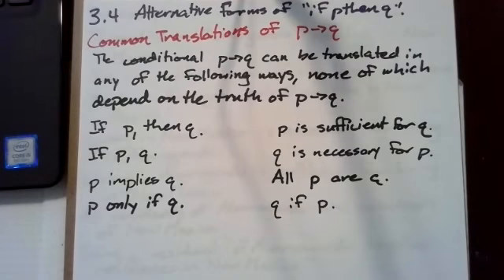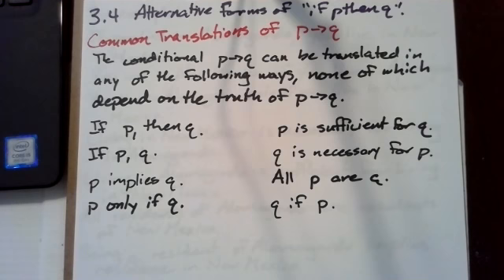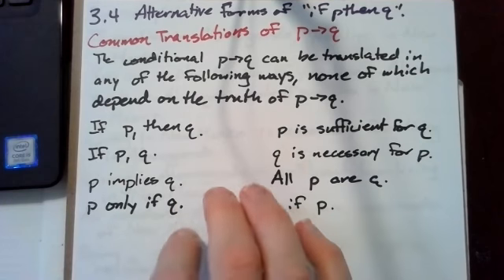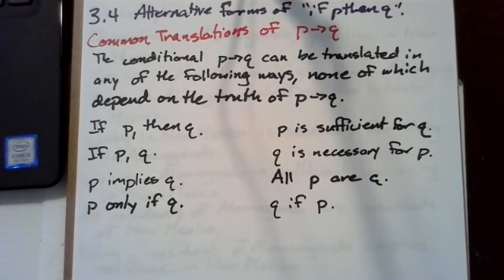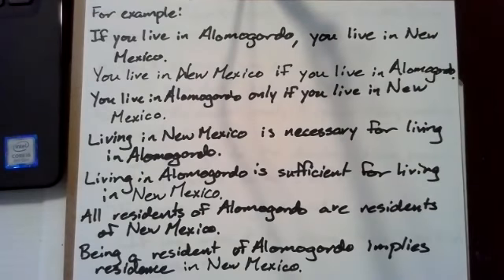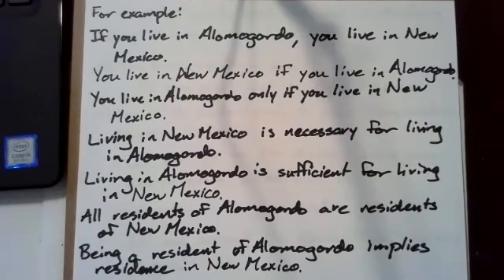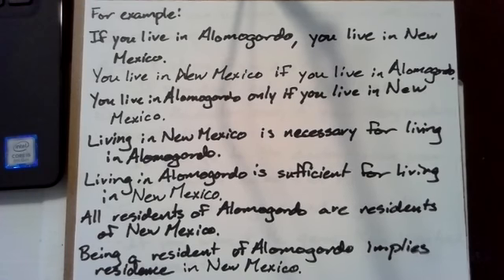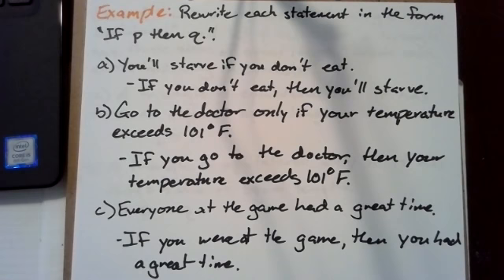Concepts of Math 3.4 pt. 2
Alternative Forms of "if p, then q"